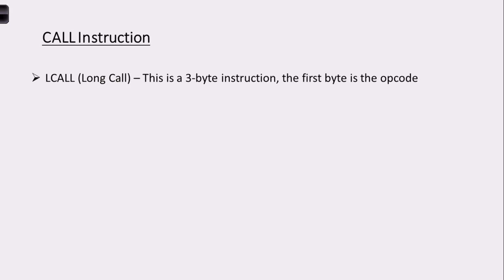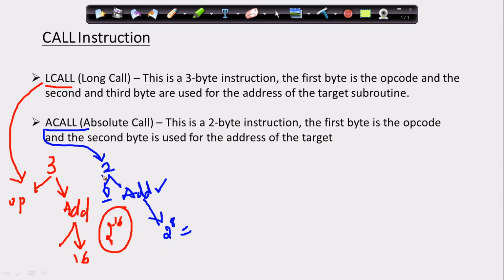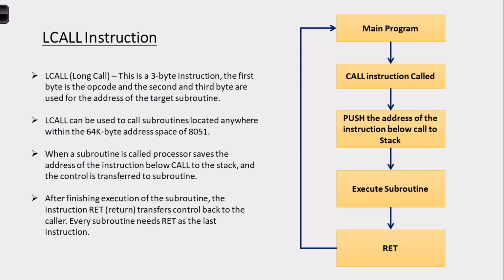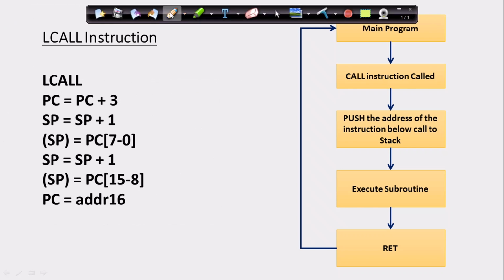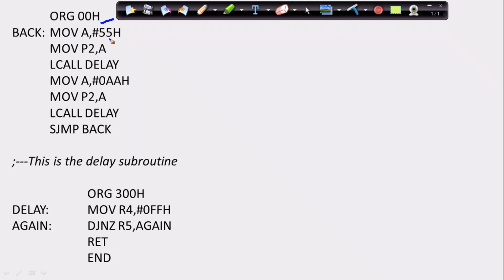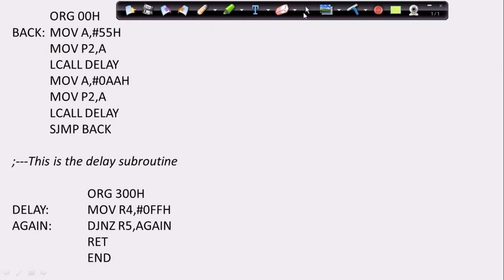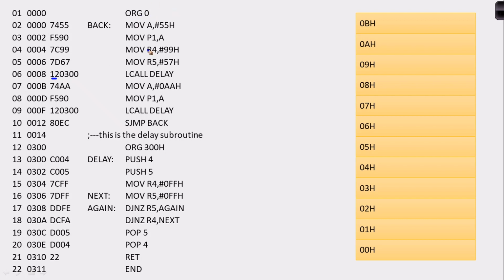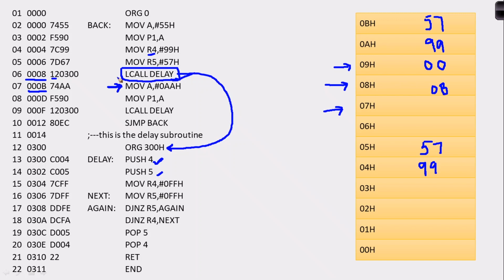8051 Microcontroller L3.2 - Stack and Subroutine Instruction| 18EC46 | VTU Syllabus | SECAB. I. E. T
8051 Microcontroller Lecture Series for 4th Semester VTU students of Dept. of ECE by Prof.Vishwanath Shidlingappanavar, Department of Electronics and Communication Engineering, SECAB Institute of Engineering and Technology, Vijayapura.

In this video we are going to understand how stack is useful for calling subroutines in 8051 Microcontroller.